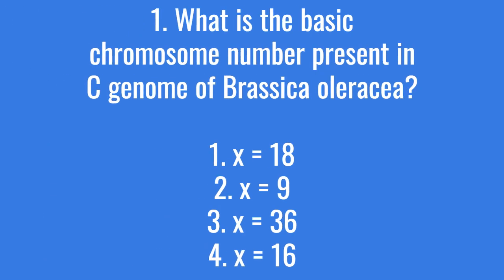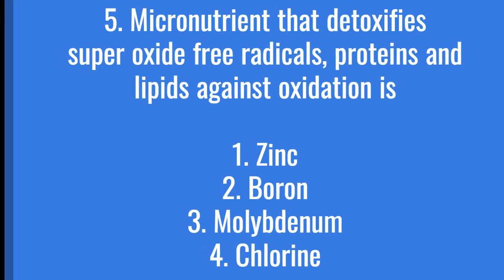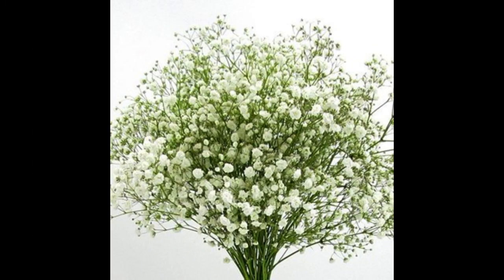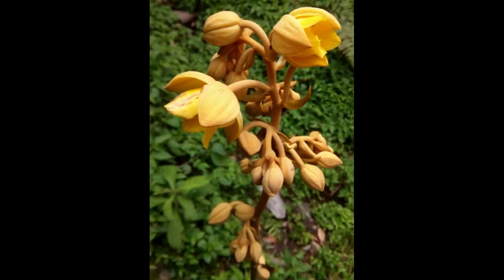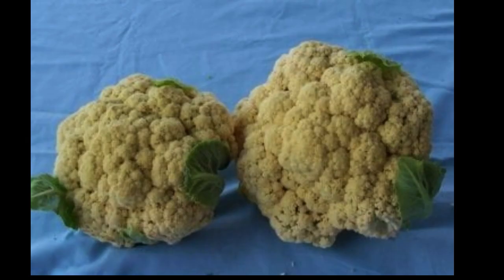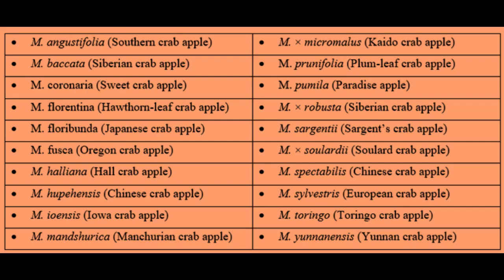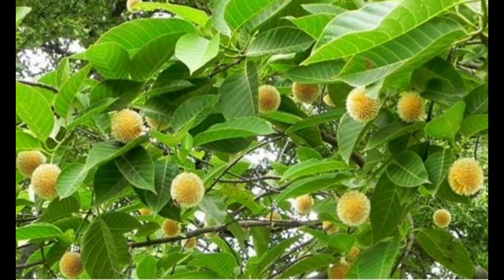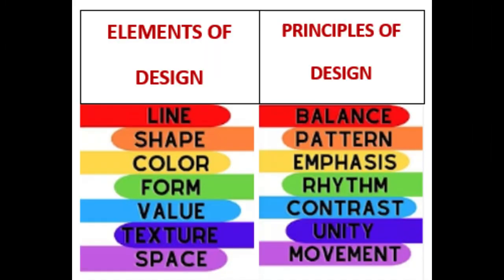Horticultural questions from ICAR AIEEA (PG) -2023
This video is about selected horticultural questions asked in  ICAR AIEEA (PG) -2023 held on 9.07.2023